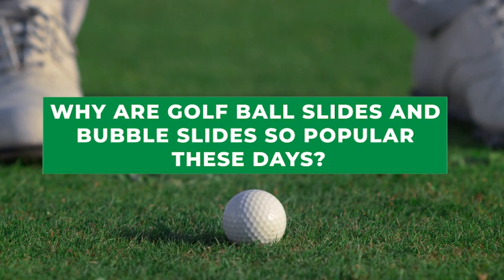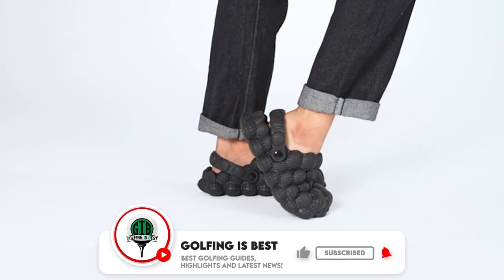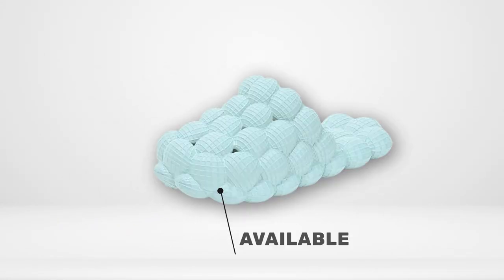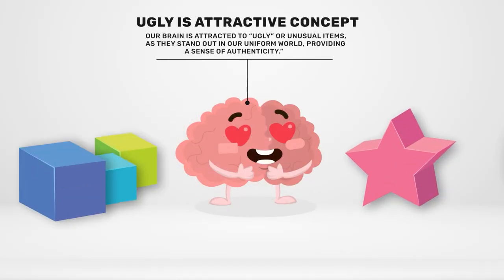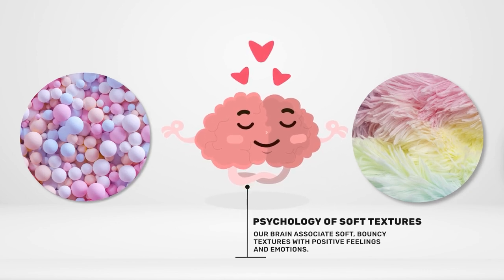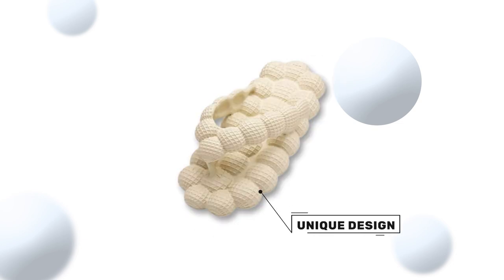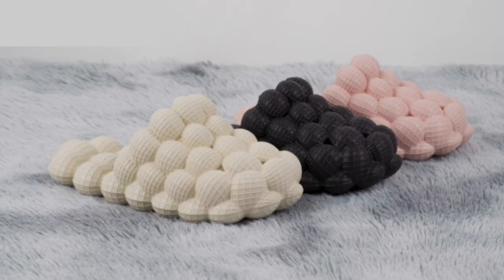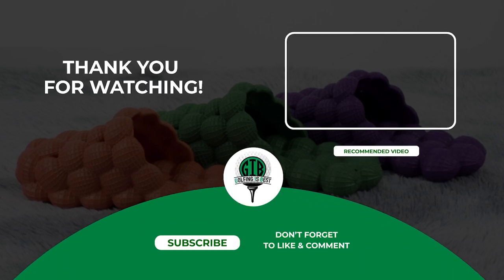What Are Golf Ball Slides and Bubble Slides? [All You Need to Know]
For a detailed review on this refer to our guide

Have you noticed the growing popularity of golf ball slides and bubble slides on the golf course? In this video, we delve into the reasons behind this trend and explore why golfers are gravitating towards these innovative accessories.

Join us as we break down the technology, design, and practical applications of these slides, helping you understand how they can potentially improve your game. Whether you're a seasoned golfer or just starting out, this video provides valuable information to help you make an informed decision about incorporating golf ball slides and bubble slides into your equipment arsenal.